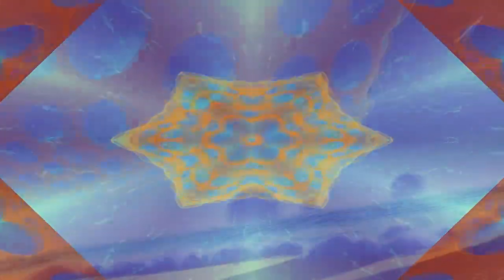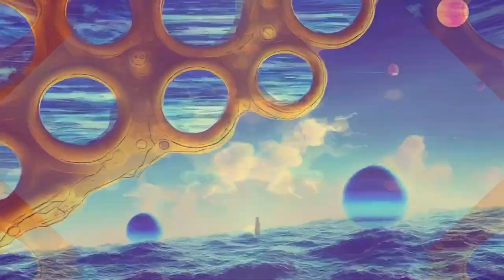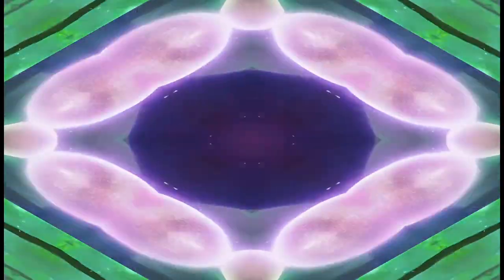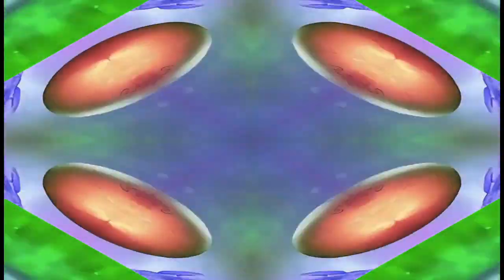Going Back to When We Were Kids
t's that feeling of beginner's mind, when you know nothing
everything is awe and your in this state to learn, build and create!

Holy Eyes, to see the world as it truly is, infinite.
Thinking outside of words. Pulling the Cosmic Trigger.
What does God's touch feels like. We can't remember.
Baku-san, has eaten all our dreams.

Dream Logic, decoding the language of the Cosmos.
The Notion of Cosmolectics for Mesoamerica, tying together the fundamental role that the cosmos and history, sacred writing and poetry, nature and spirituality as well as glyphs and memory play in articulating maya ontologies.

Ah yes, so apparently one (of the many) DMT revelations that you are "not supposed to know about" is that there is no beginning or end to our existence. Our tiny corner of human level consciousness is a sort of "resort" or "vacation" for Devas to forget about their immortality.

Machine elves are constructed out of "meshes" with interlocking degrees of freedom that create an implicit high-dimensional state-space of possible configurations for these beings. They “span” a huge configuration space! Their dance moves are incredibly diverse…

Often this is because it makes you feel like you learned a DMT realm "trade secret". The galactic Copyright system is now after you

Alternatively, it sometimes seems to be things like "proof that this is a simulation" that humans aren't "supposed to know" about

The funny thing is that I'm not even trying to be funny or smart on my comments about Clown Dimensions out there. I'm just reporting on what seems to be phenomenological facts. It genuinely surprises people; trickster energy.

We need some sense-making on Clown Dimensions asap.

What's the urgency?

It's an epistemological hand grenade for a lot of people, so to speak. I don't find it that startling, but I notice it shapes the conversation landscape significantly. But also because it is rather funny. Seriously though, those clowns are beyond anything one can conceive of.

clown dimensions are silly. we need to care about serious realities, like ones where multiple beings agree with what is happening, and don't make jokes about it like those pesky jokers in the clown dimensions